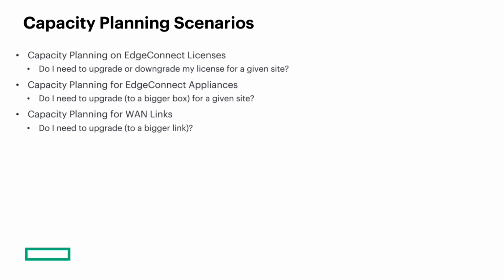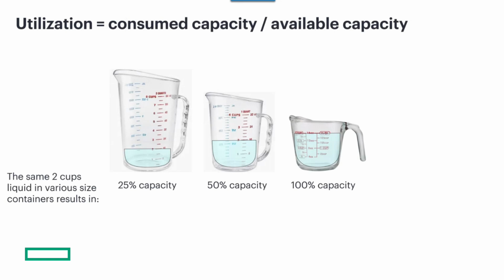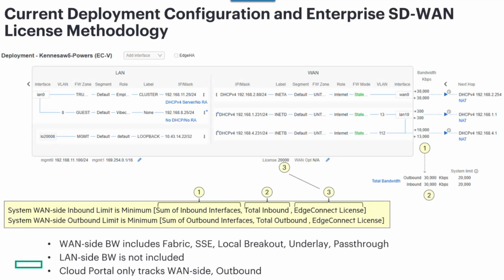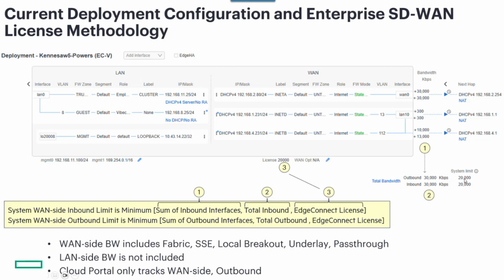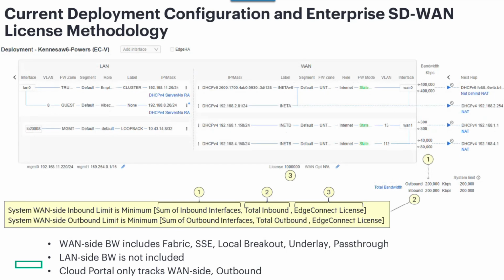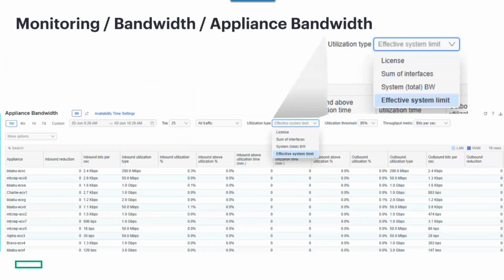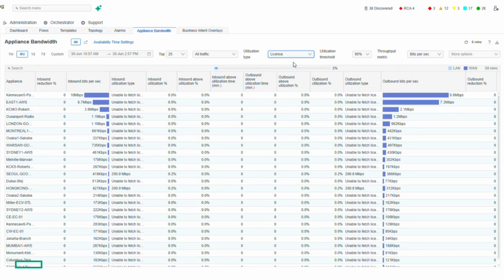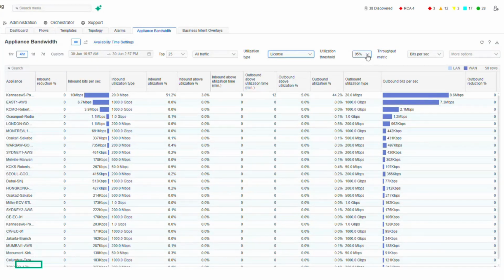SD-WAN Feature - Capacity Planning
Using the improved Appliance Bandwidth report to aid with SD-WAN EdgeConnect capacity planning.